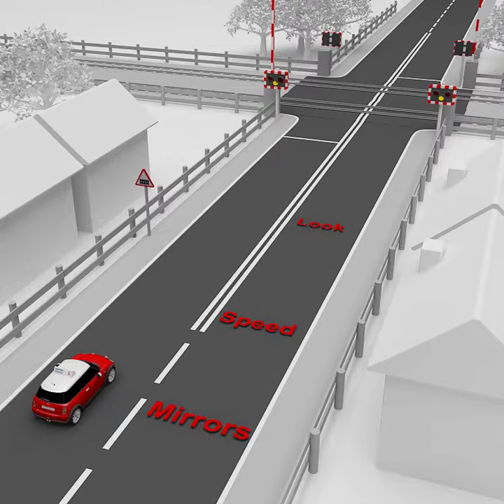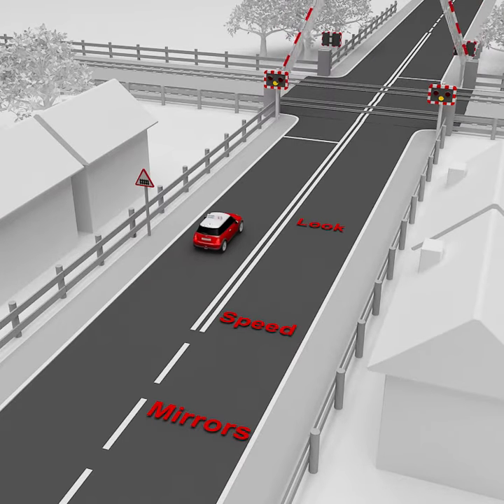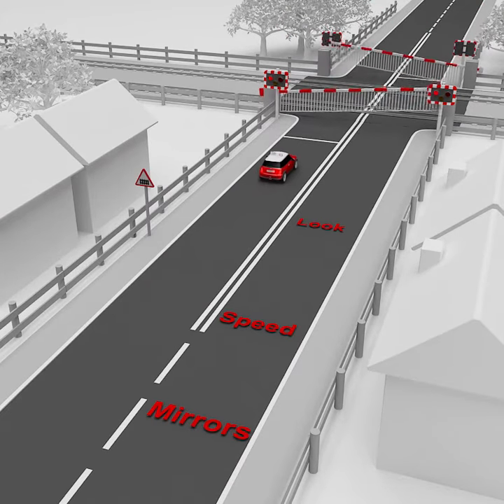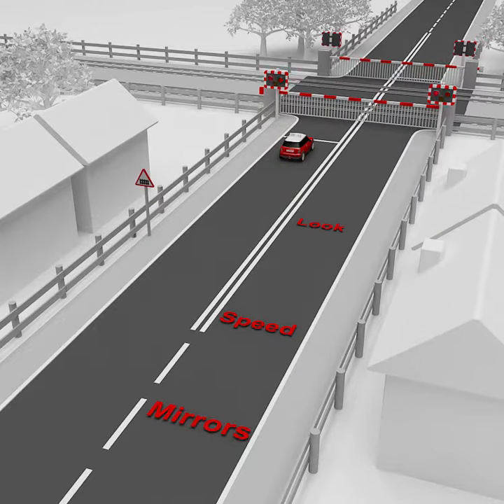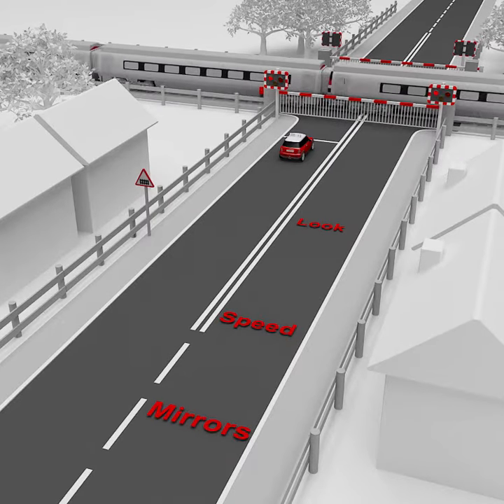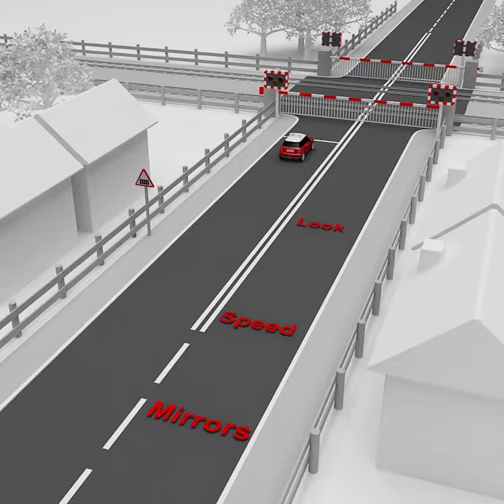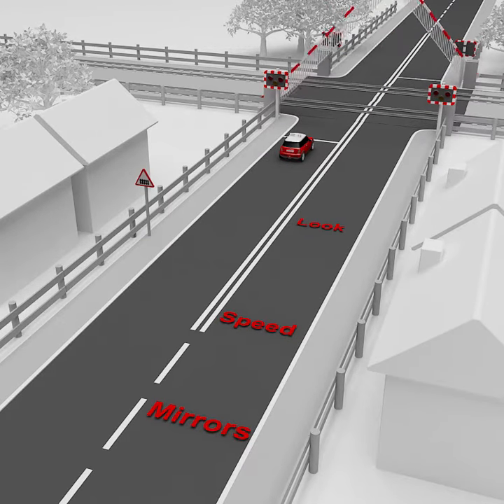22 level crossings